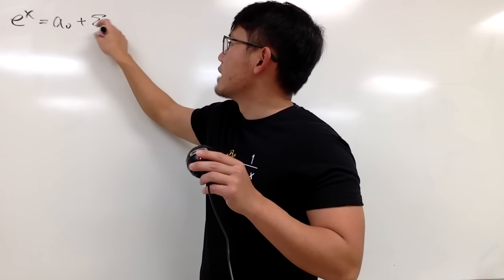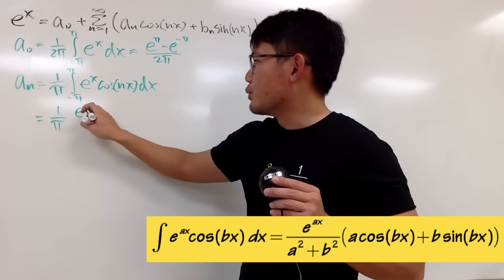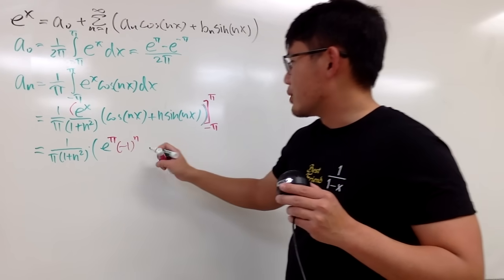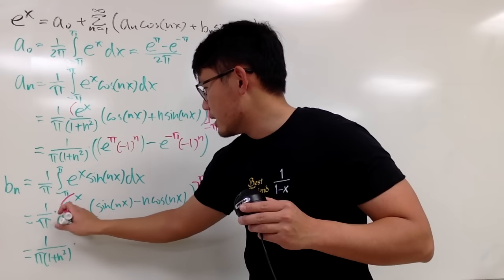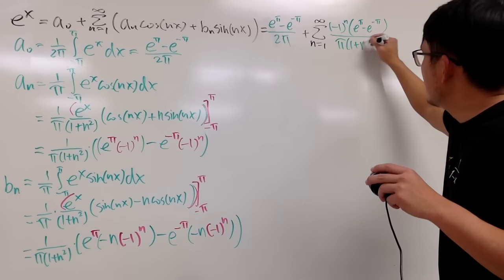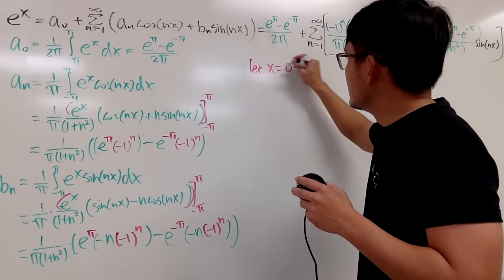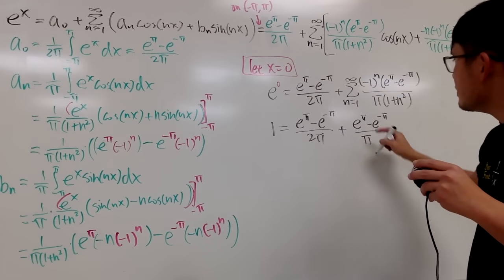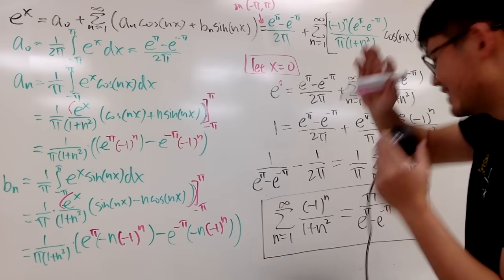Fourier Series of e^x from -pi to pi (fourier series engineering mathematics)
Fourier Series of e^x from -pi to pi, featuring Sum of (-1)^n/(1+n^2), fourier series engineering mathematics